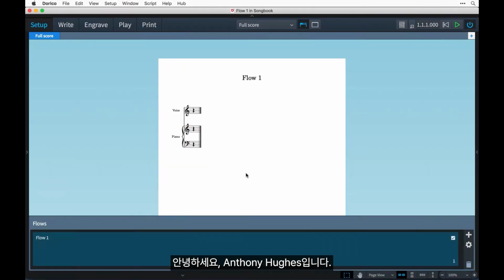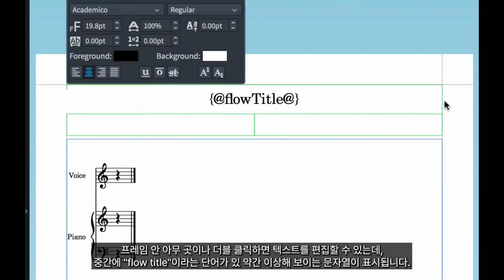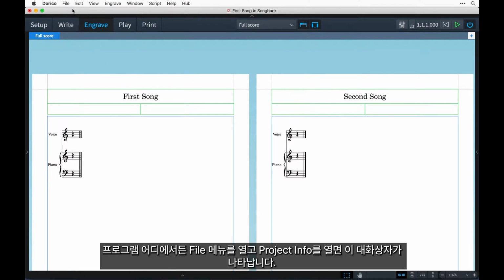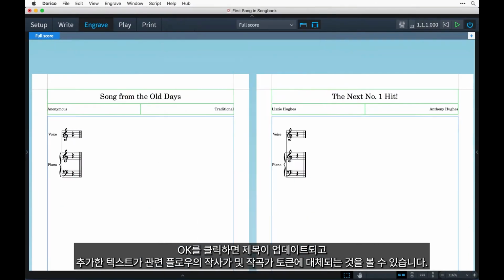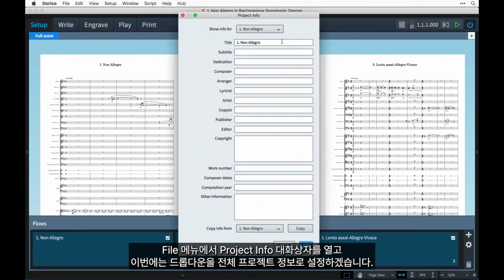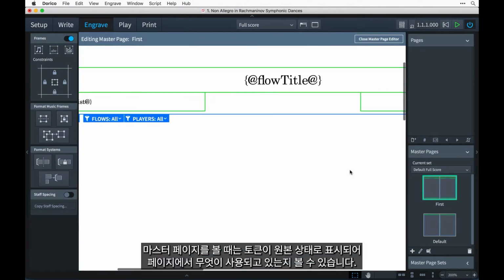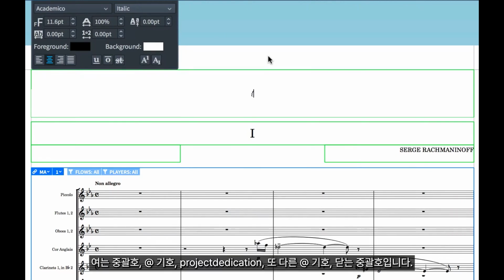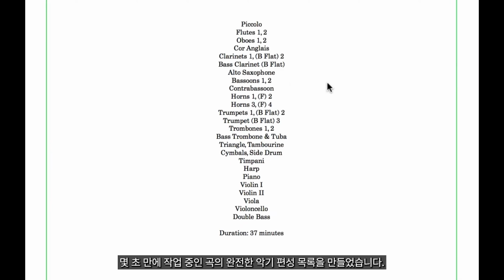EP 4 | "토큰"이란? | Dorico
악보 제작 효율성을 극대화하는 Dorico의 핵심 기능, 텍스트 토큰(Tokens)의 원리와 활용법을 상세히 다룹니다.

토큰은 프로젝트 내에 저장된 메타데이터를 텍스트 프레임에 자동으로 반영하는 동적 식별자입니다. 이를 활용하면 플로우 제목, 작곡가, 작사가 등 반복되는 정보를 수동으로 입력할 필요 없이 일괄적으로 관리하고 업데이트할 수 있습니다.

영상에서 다루는 주요 내용:

토큰의 개념 및 식별법: 중괄호와 @ 기호로 구성된 특수 문자열 구조 이해

프로젝트 정보(Project Info) 연동: File 메뉴의 대화상자를 통한 플로우별/프로젝트별 데이터 관리

마스터 페이지(Master Pages) 편집: 모든 페이지에 적용되는 공통 토큰 설정 및 프로젝트 작곡가 표기법

커스텀 프레임 구성: 프로젝트 헌정(Dedication) 및 제목을 위한 새 텍스트 프레임 생성과 서식 설정

고급 활용 팁: 토큰을 활용한 악기 편성 목록(Player List) 자동 생성 방법

수많은 플로우가 포함된 대규모 프로젝트에서도 토큰 시스템을 올바르게 이해하면, 단 한 번의 수정으로 모든 레이아웃의 정보를 정확하게 동기화할 수 있습니다. 본 가이드를 통해 더욱 체계적이고 전문적인 악보 관리 워크플로우를 구축해 보시기 바랍니다.